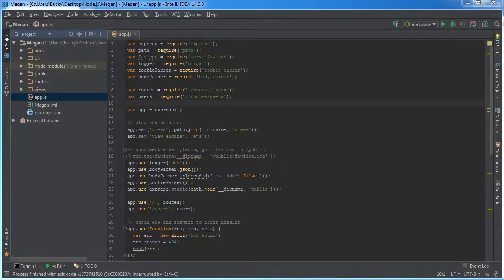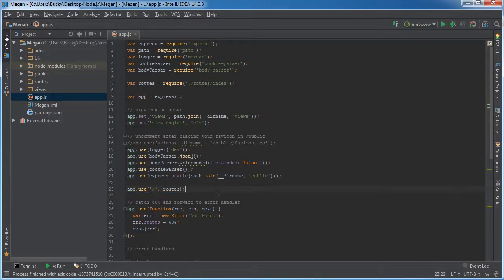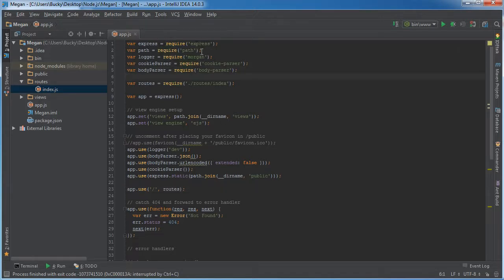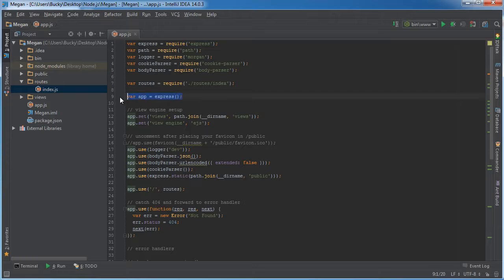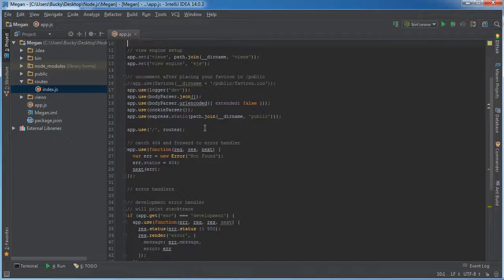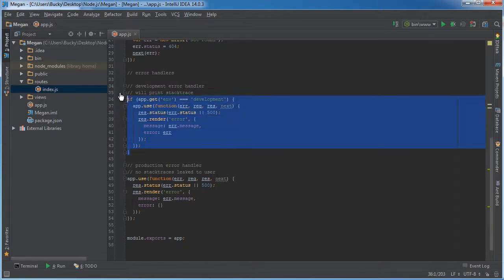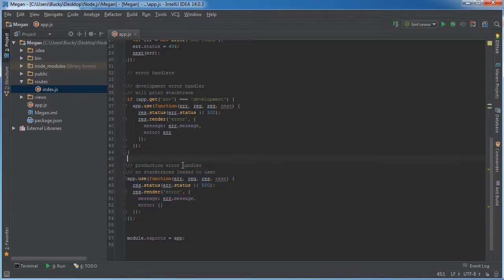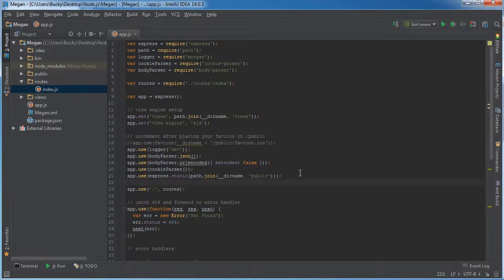Node js Tutorial for Beginners 18 Understanding app js